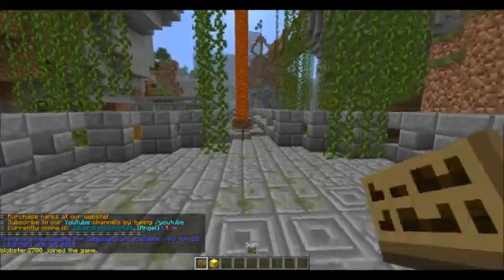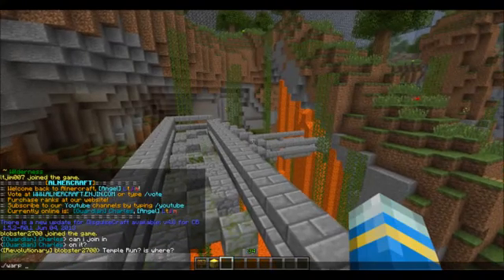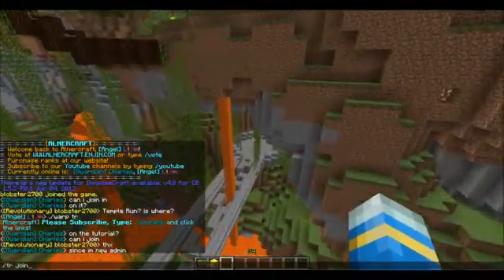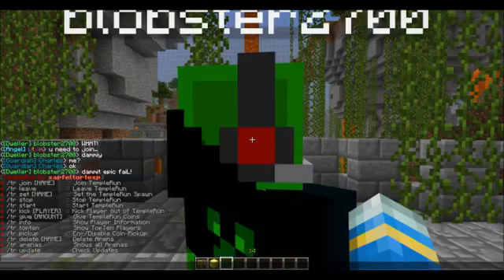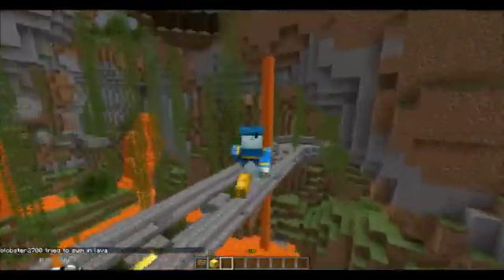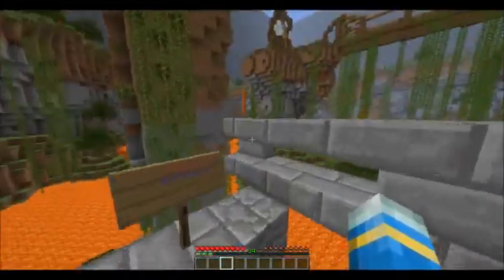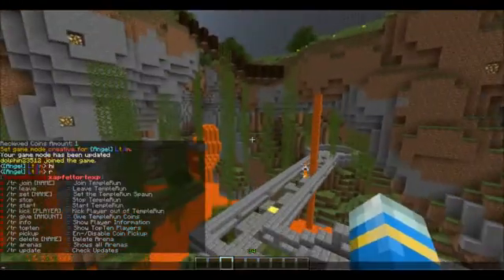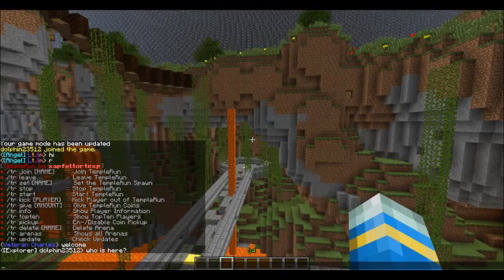Minecraft Bukkit Plugin Tutorial - Temple Run Minigame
My Server Ip: ALNERCRAFT.TK